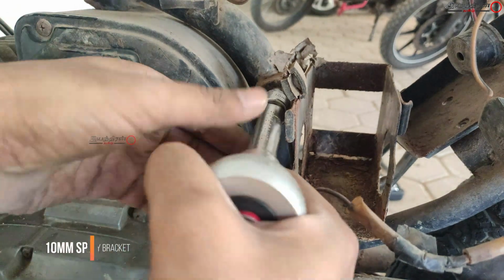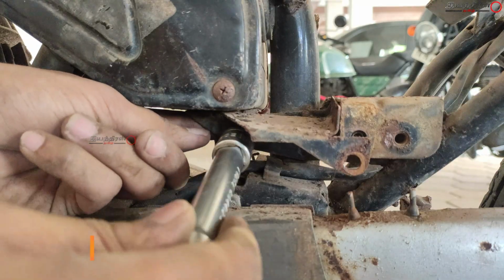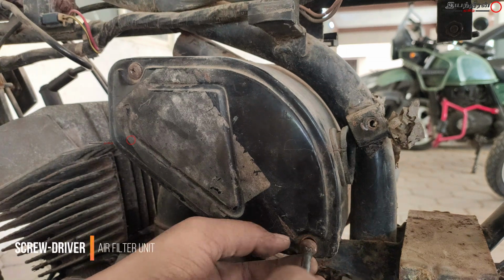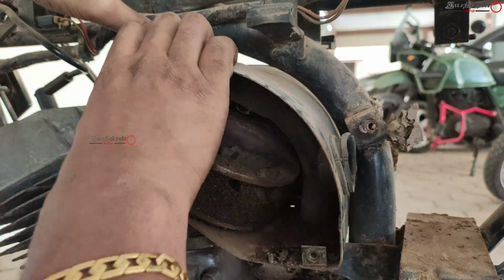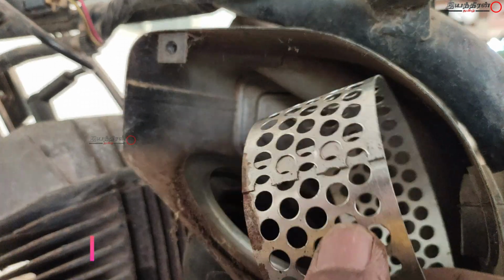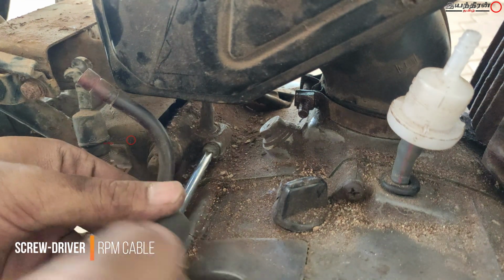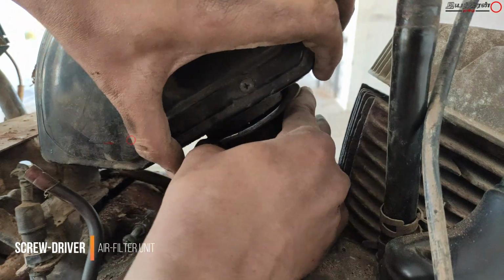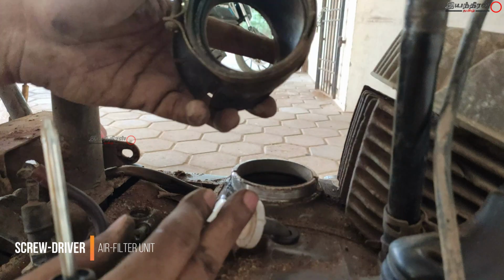CHAPTER 06 PART 2 REMOVING THE BODY PARTS- AIR FILTER & BRACKET [ENGLISH]-4KUHD TAMIZH IYANTHIRAN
KAWASAKI KB100 RTZ [REBUILT]- CHAPTER 06 PART 2 REMOVING THE BODY PARTS- AIR FILTER & BRACKET [ENGLISH]-4KUHD TAMIZH IYANTHIRAN